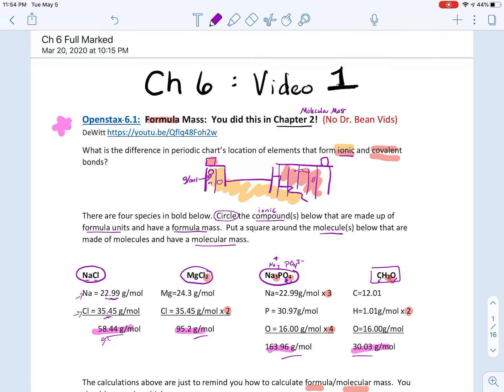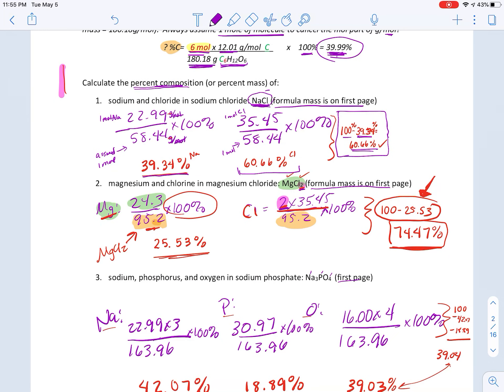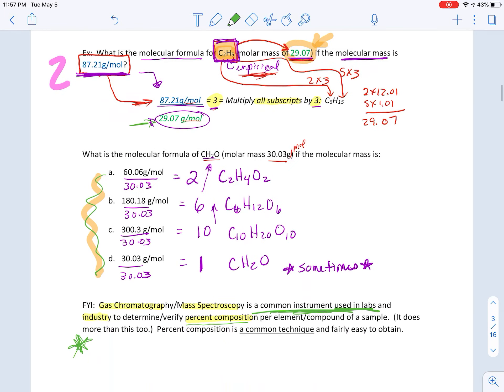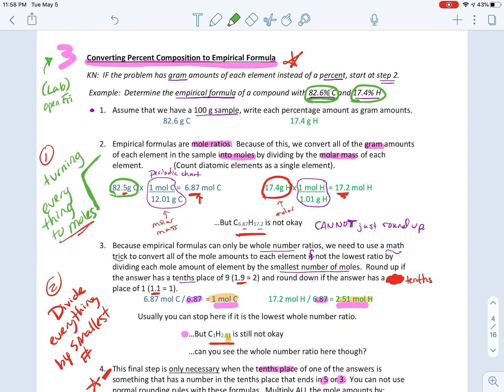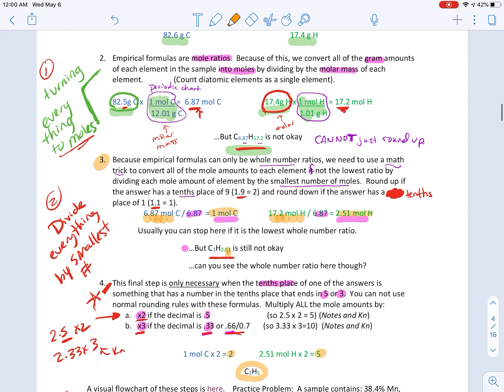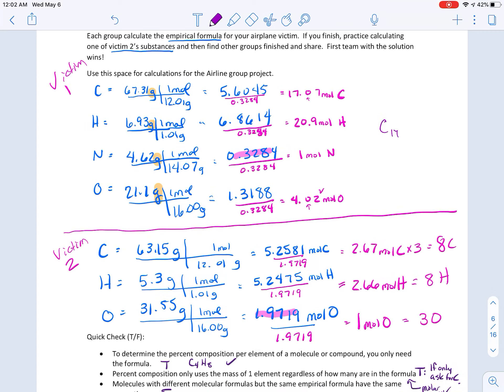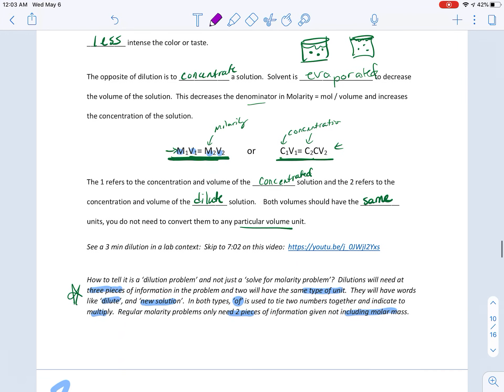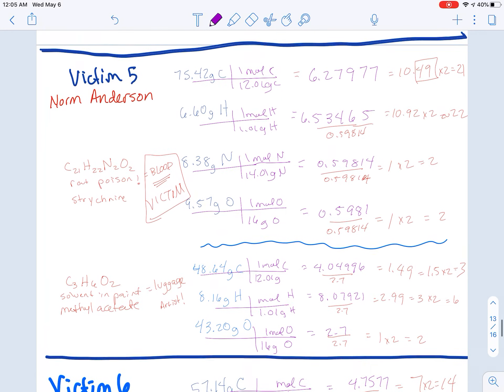Ch 6 quick Review